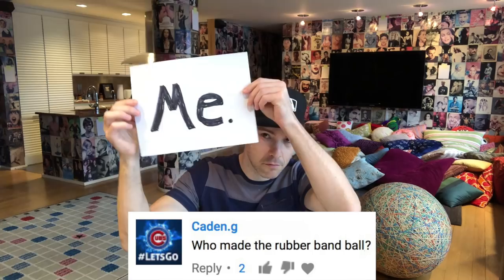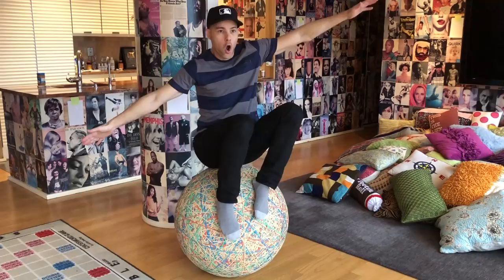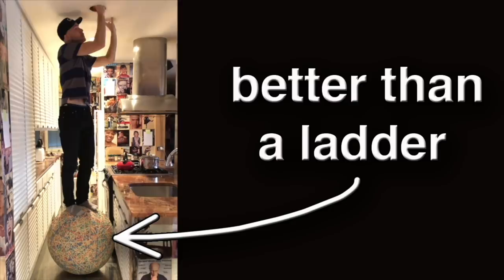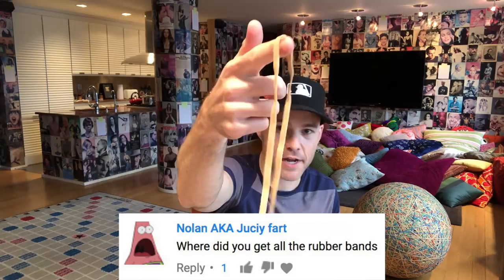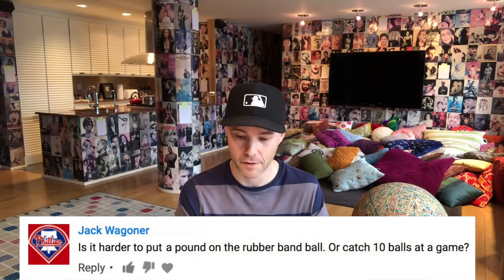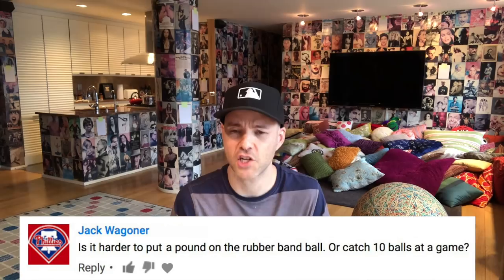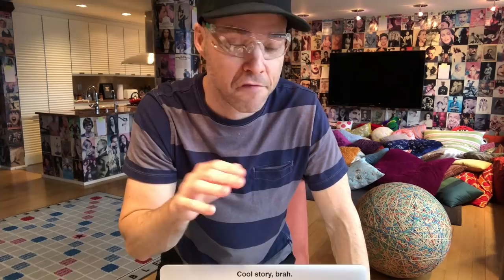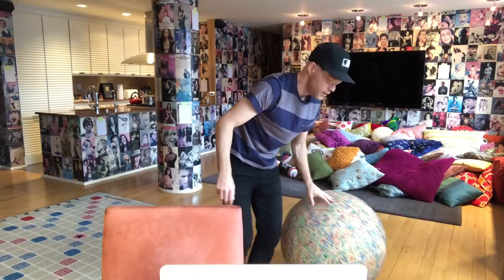Q&A Part 10 -- Rubber band ball action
How much does my rubber band ball weigh? When did I start working on it? What's in the very center? Do I use it as a chair? Where do I get the rubber bands? How much did all the bands cost? How many rubber bands are on it? Am I more proud of my rubber band ball or baseball collection? Can I lift it? Does it bounce? What would happen if I dropped the rubber band ball off the Empire State Building? Do the bands lose elasticity after a while? How often do I add rubber bands to the ball? Does it have a name? Can it fit through my door? Will I ever stop adding to it?

As promised, here's a photo of a baby rubber band ball -- just two bands wrapped up into an odd shape:

Here's a blog entry with dozens of photos of the ball going on a road trip to Canada and appearing on the Discovery Channel: